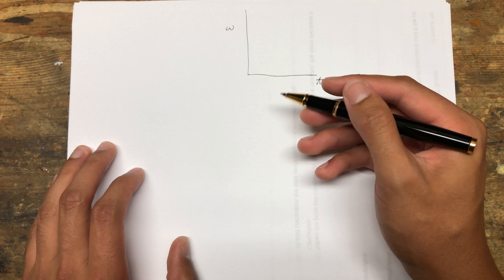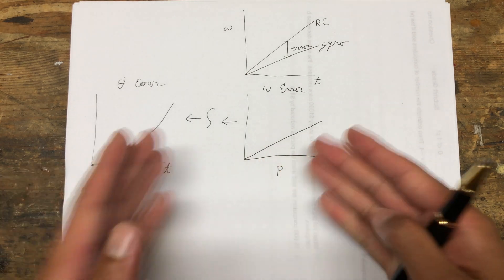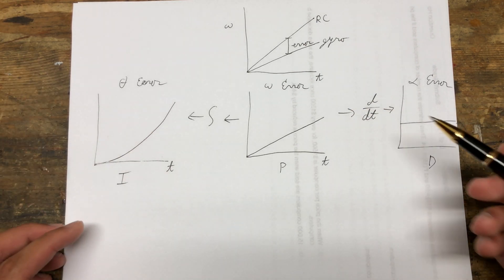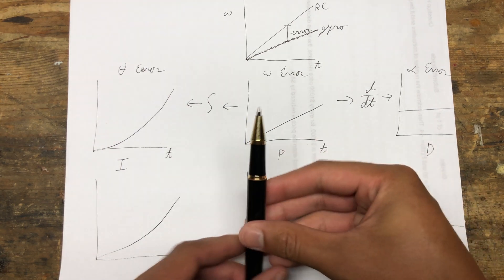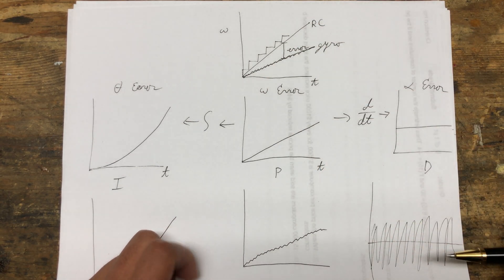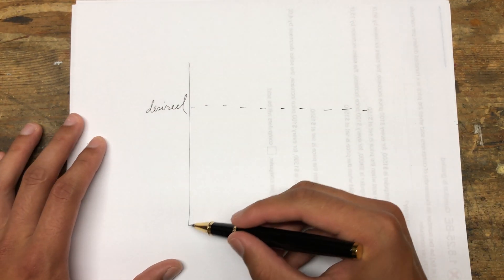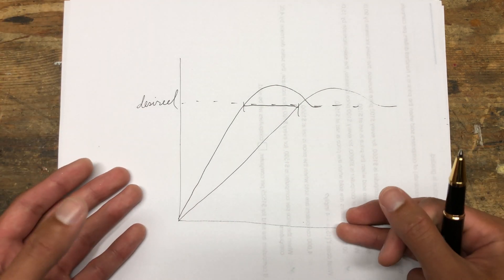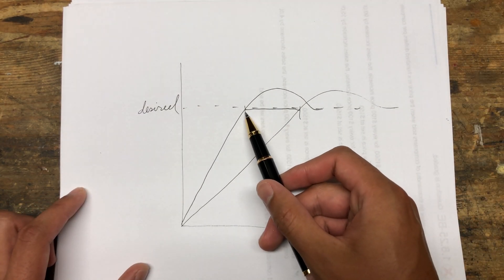Improve Your Drone's Responsiveness: D-Term Explained and Why It Can Fry Motors (PID Tuning Theory)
How D-term works, why it can cause hot motors, and the optimal D-gain value for maximum responsiveness explained.

Table of Contents:
0:00 - Introduction
0:32 - PID Controller Basics
3:40 - The Cause of Hot Motors
7:20 - Improving Response
10:17 - Conclusion

Setup:
Scratchbuilt Tubular Quad V6 frame
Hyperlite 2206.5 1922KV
Aikon F42020
Aikon AK32

Goggles:
Fatshark Attitude v2
TBS Triumph

Camera Settings:
2.7K 30fps
SpeedView enabled